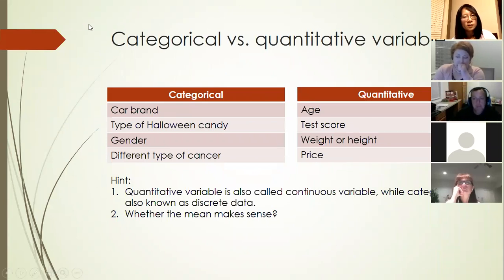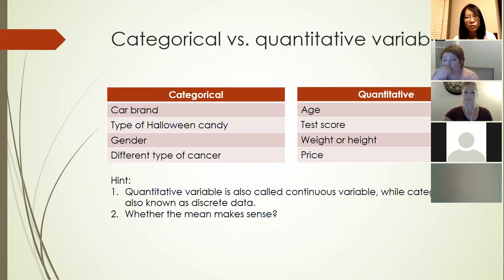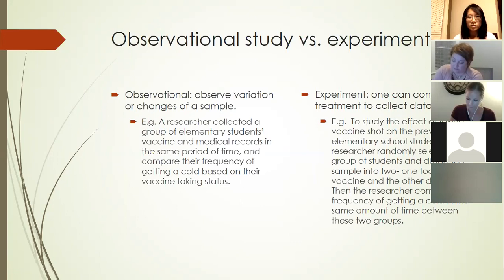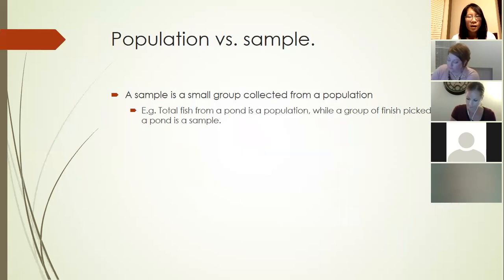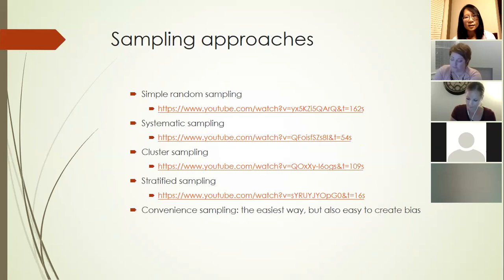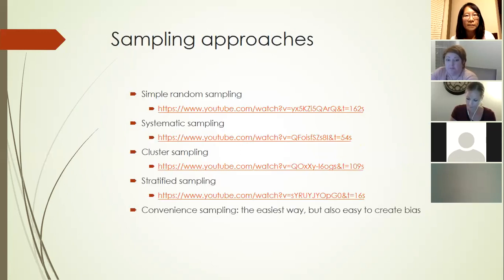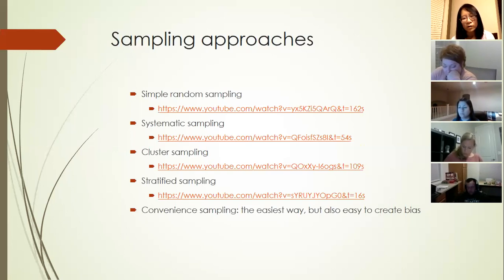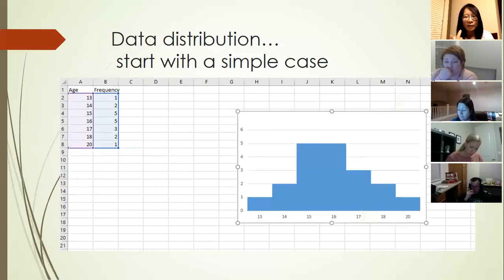MATH 221C Class Meeting_20171004_1